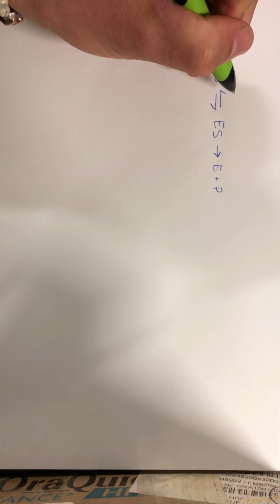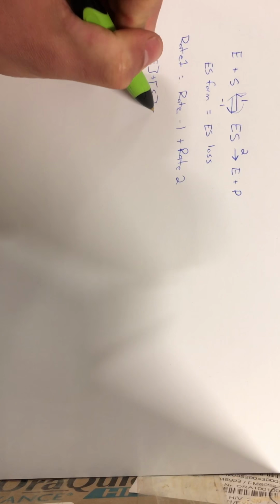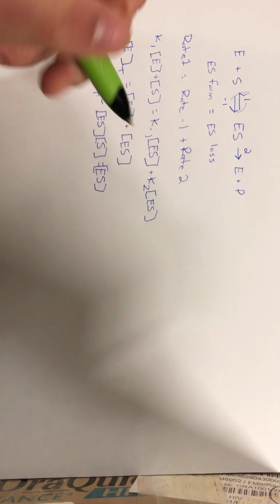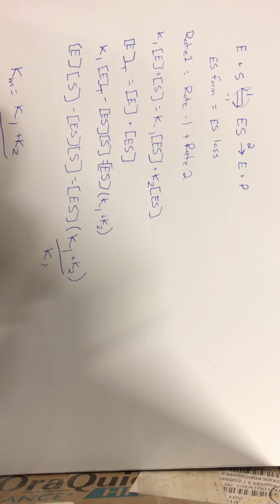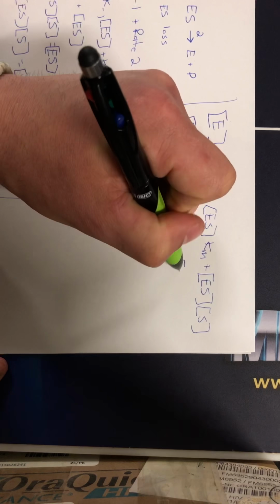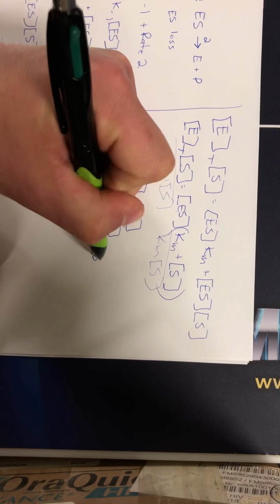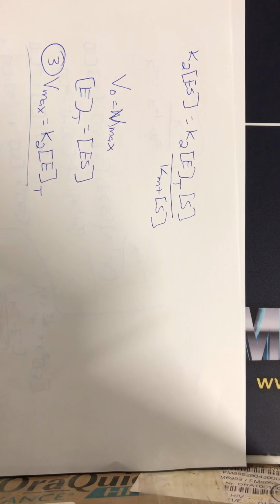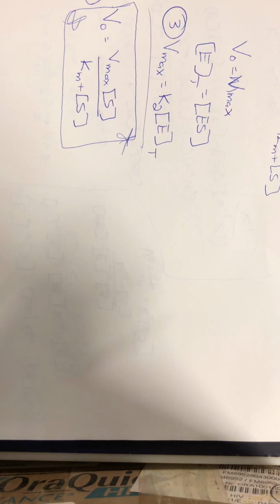Advanced concept presentation #2